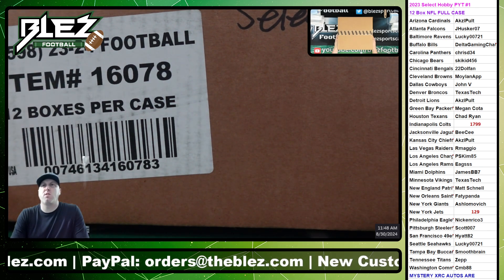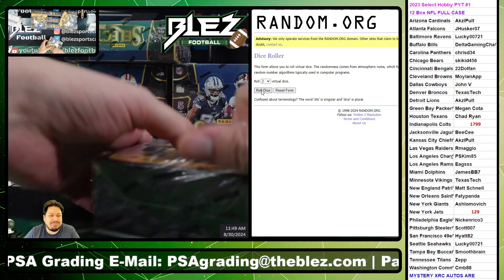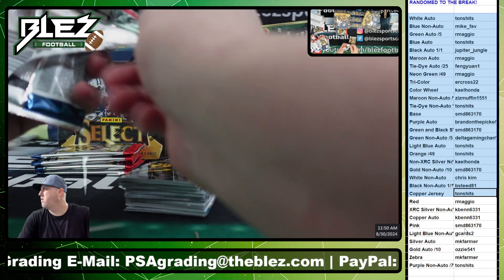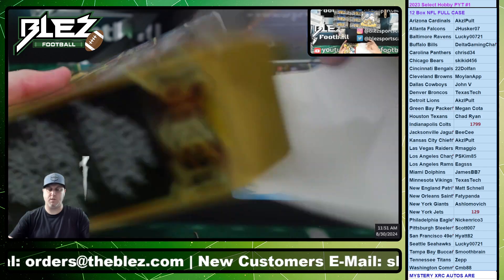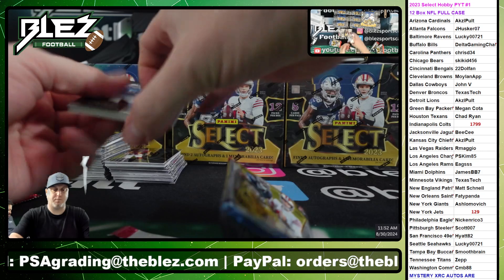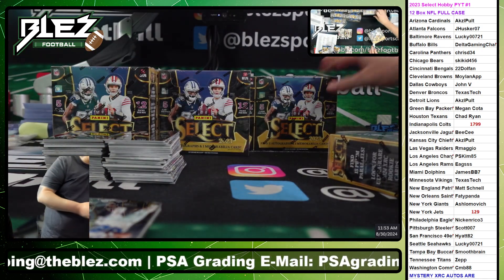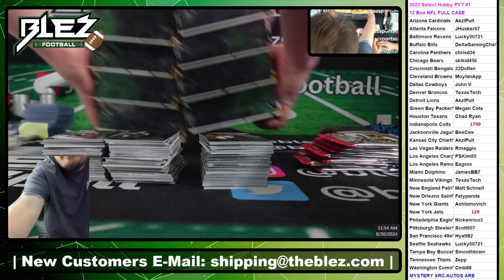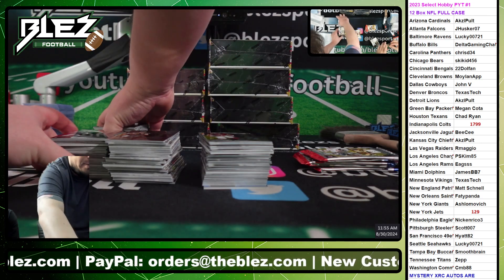2023 Panini Select Hobby NFL 12 Box Case Break #1 Pick Your Team